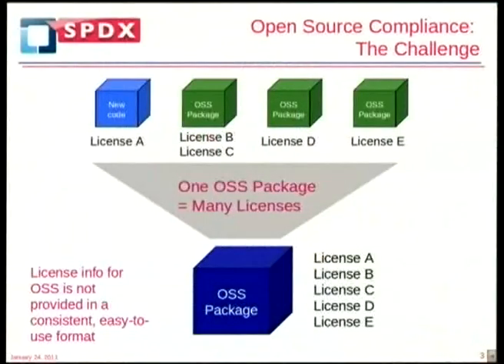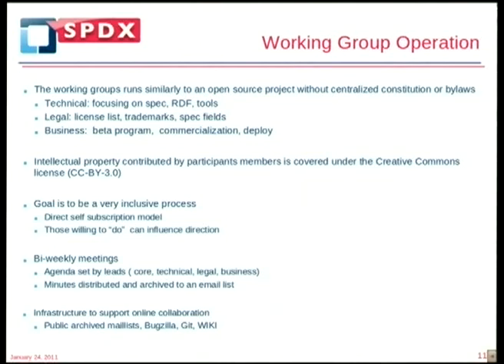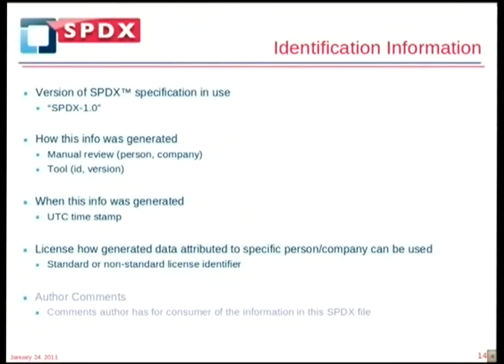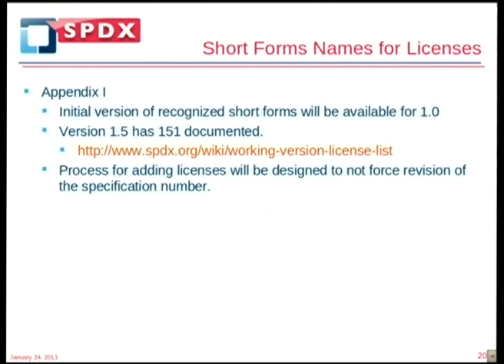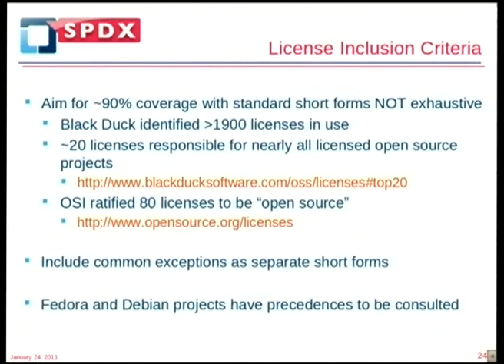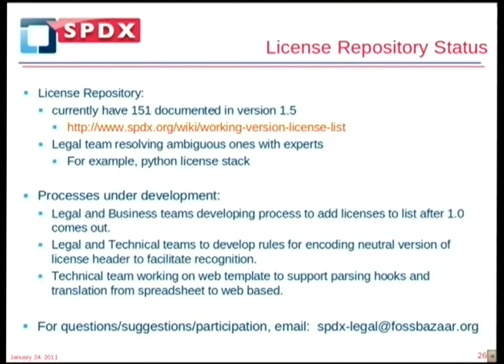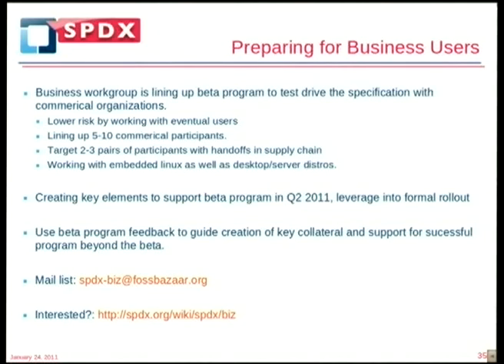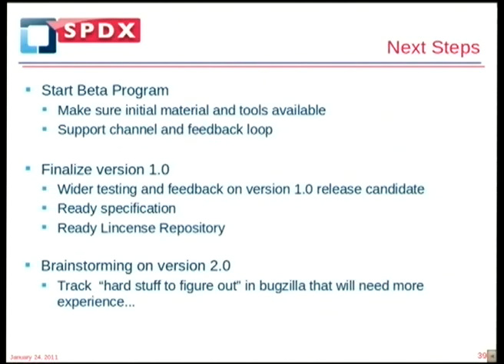SPDX: evolution of the package facts proposal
Presenter(s): Kate Stewart